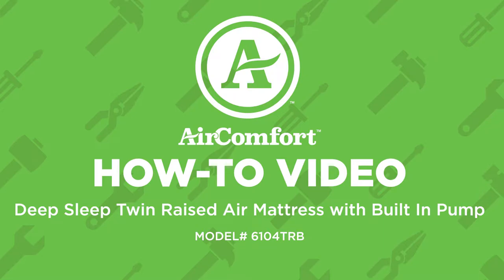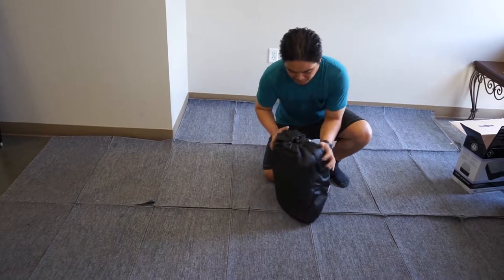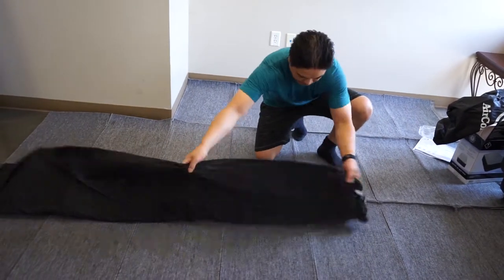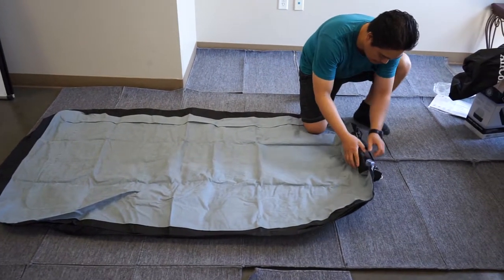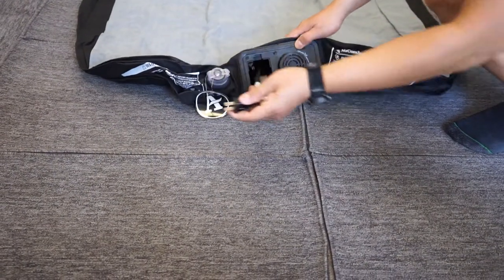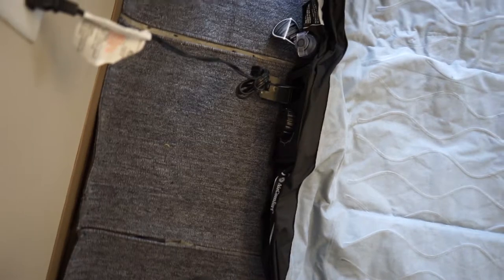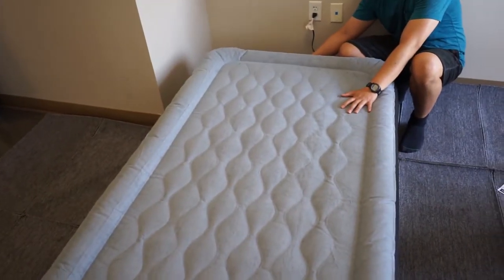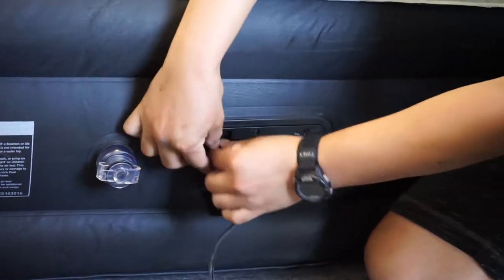Air Comfort How-To Video: Deep Sleep Twin Raised Air Mattress with Built In Pump 6104TRB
How-To Assembly Video for the Air Comfort Deep Sleep Twin Raised Air Mattress with Built In Pump
Model#: 6104TRB
Time Estimated: 5-10 Minutes